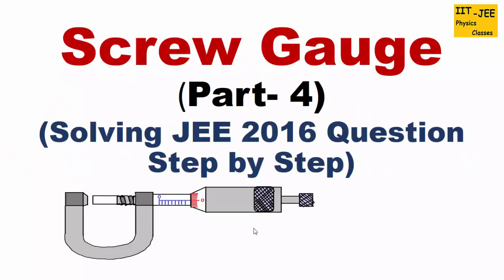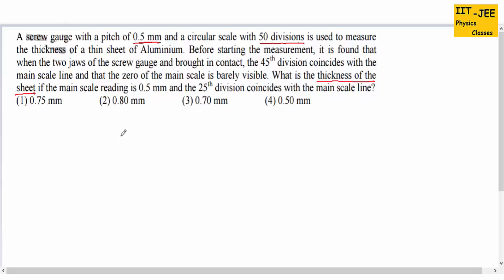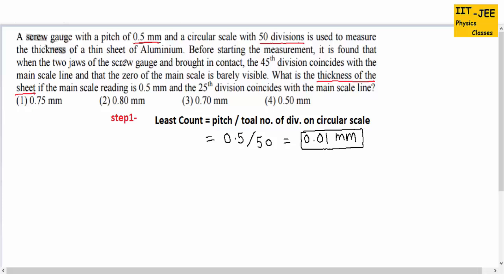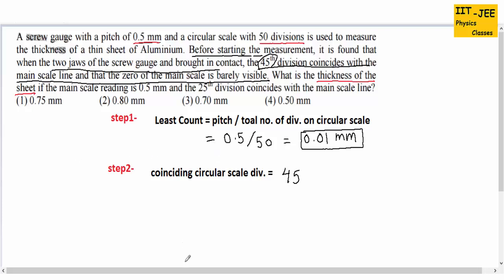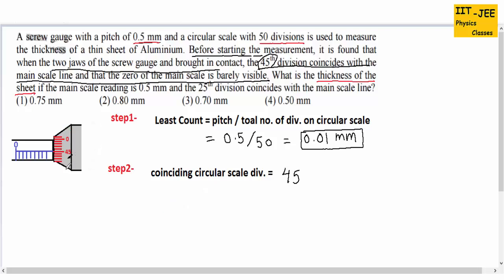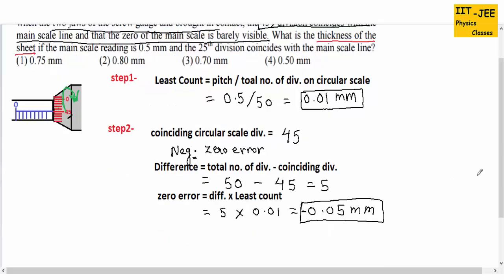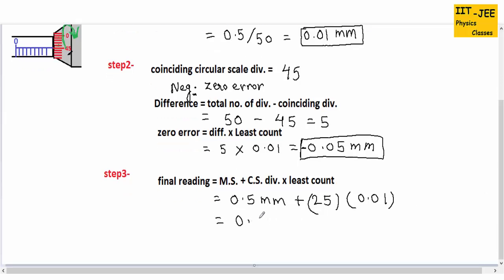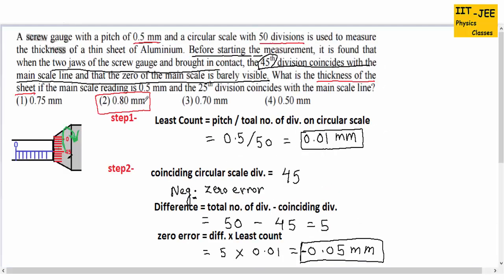Screw Gauge (Part-4) : Solving JEE 2016 Question Step by Step, IIT-JEE physics classes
Solving & Explaining JEE 2016 Problem Step by Step

Answer- 2) 0.88m